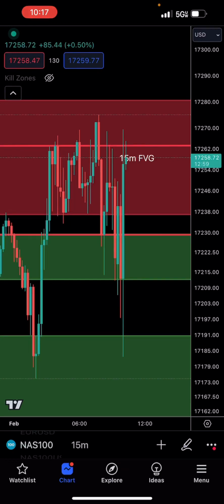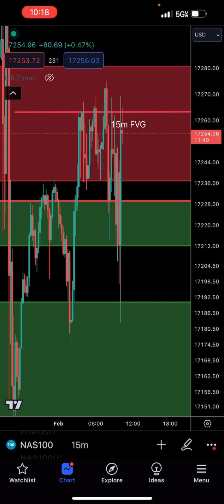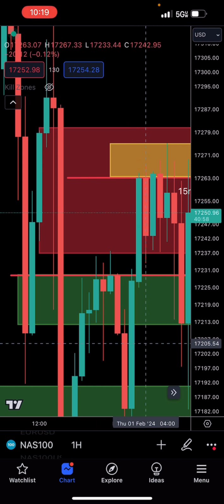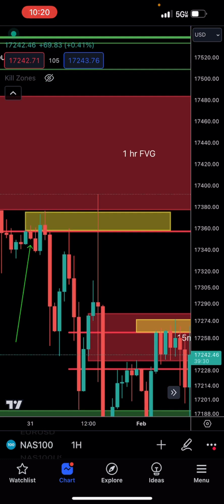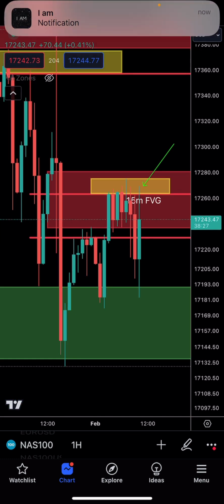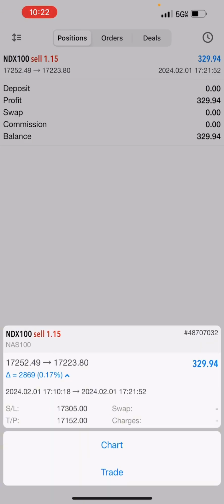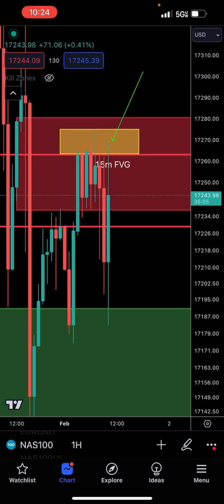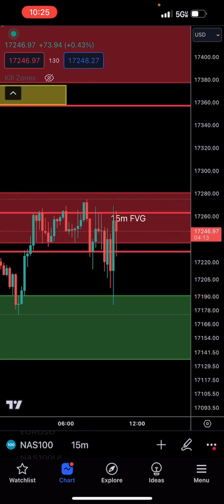Beginner's Guide: Trading with ICT Concepts | Daily Tips for a Strong Foundation